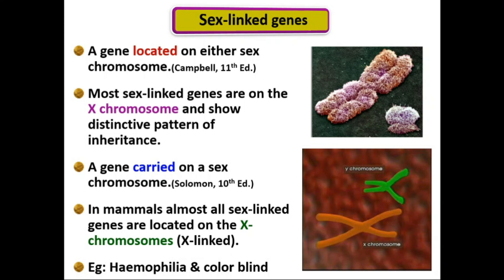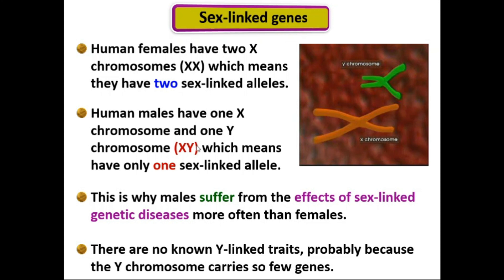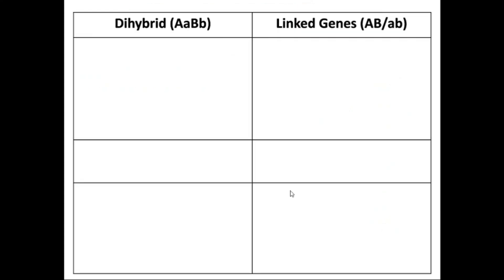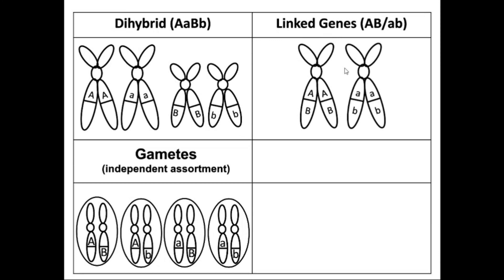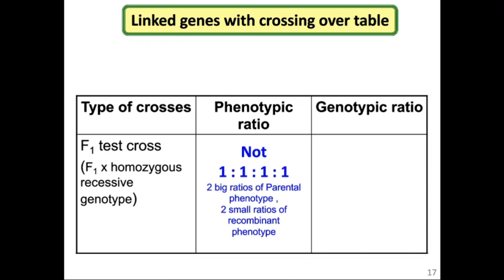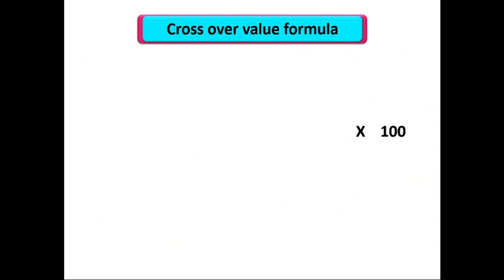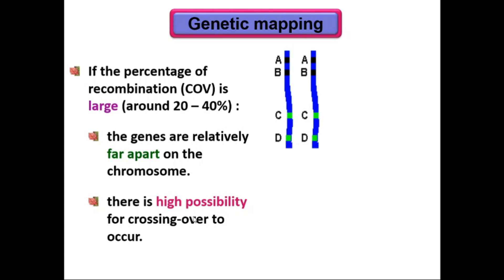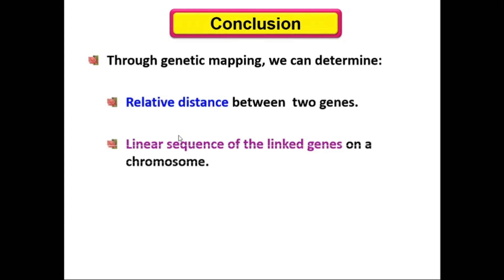SB015 Chapter 4 Sex linked, Linked Genes and Genetic Mapping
Deviations from Mendelian Genetics